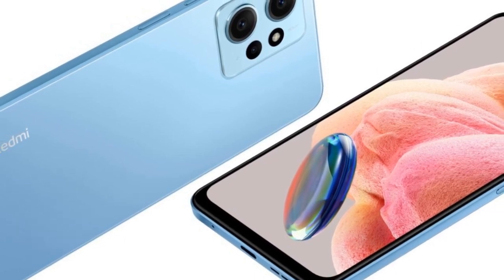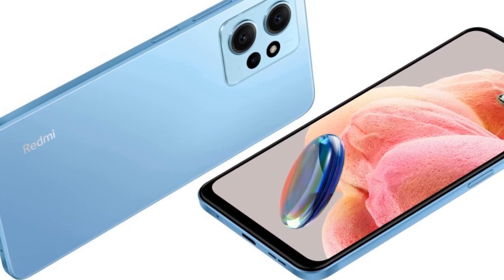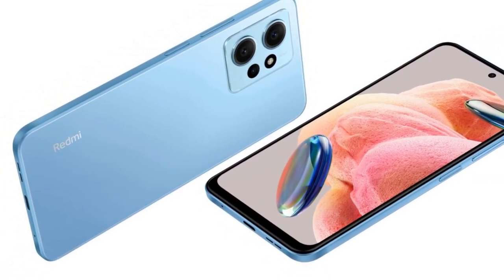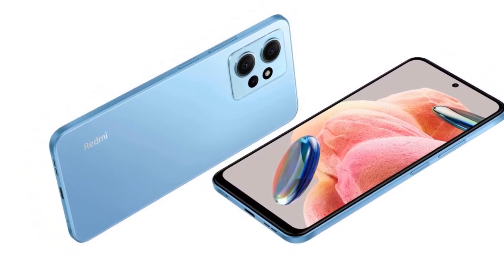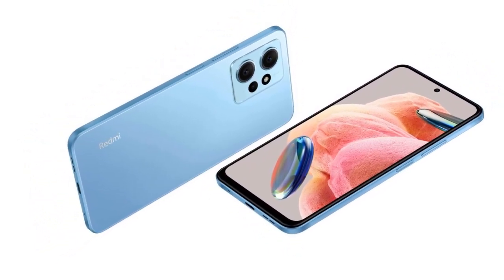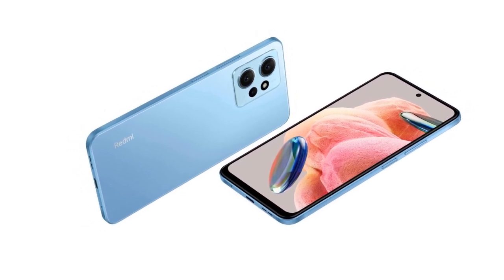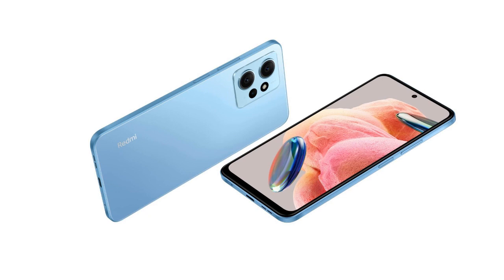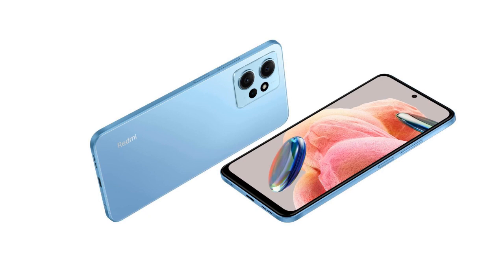Redmi Note 12 4G gets yet another price cut in India